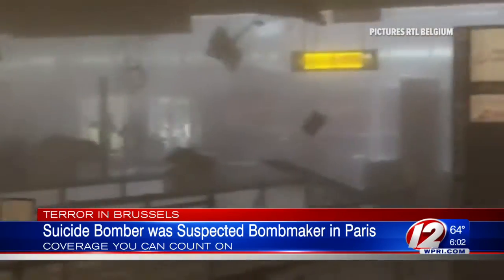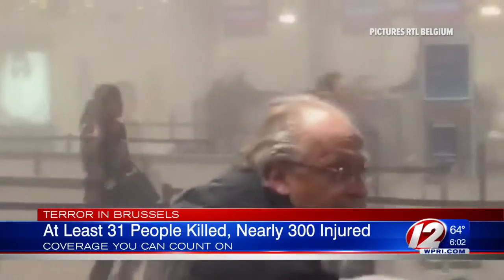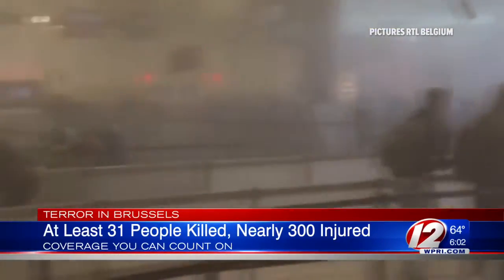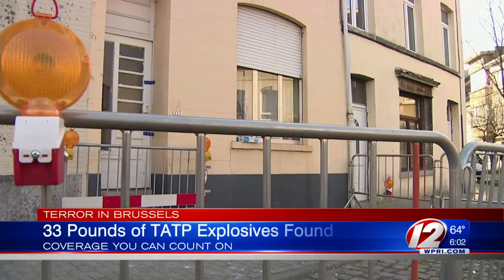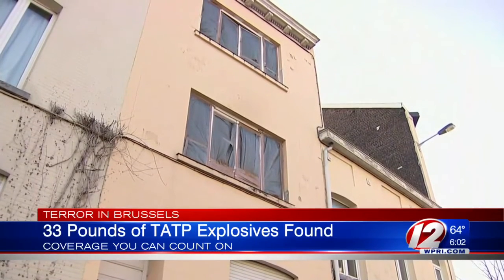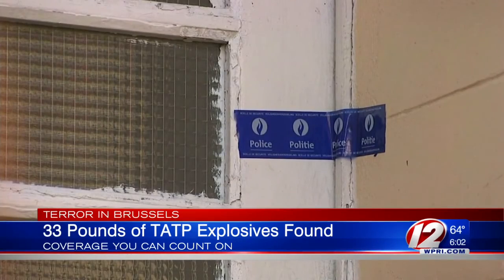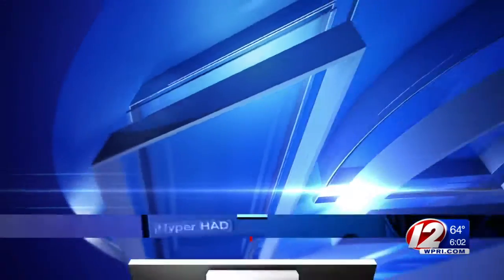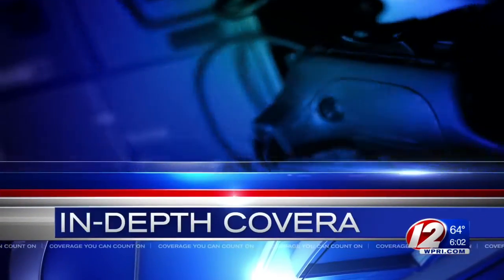URI Researchers Hope to Deter the Use of Homemade Bombs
Other scientists at URI are also working on devices to detect TATP, which was used by the bombers in Paris and Brussels.